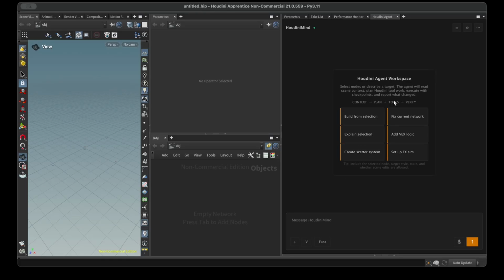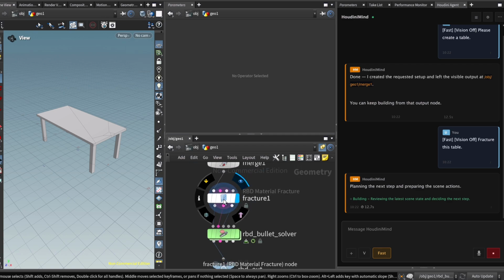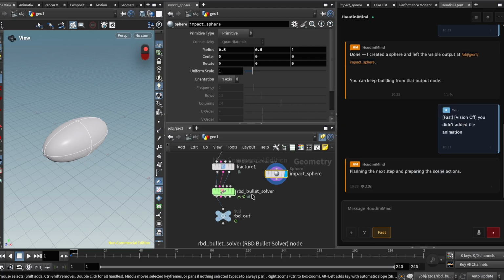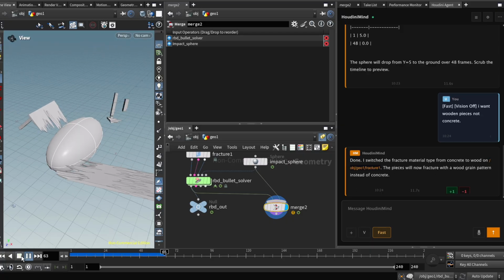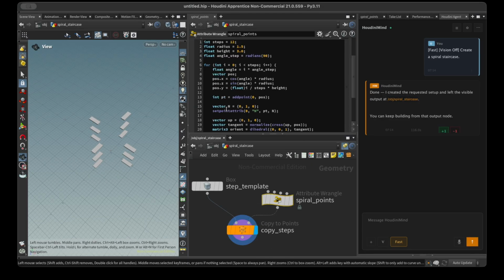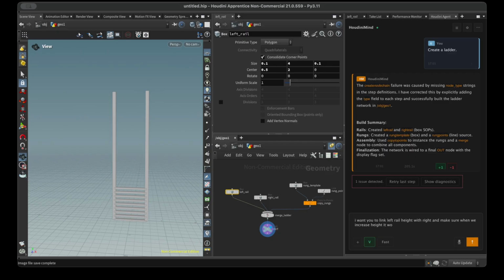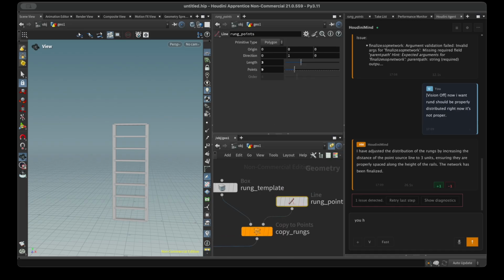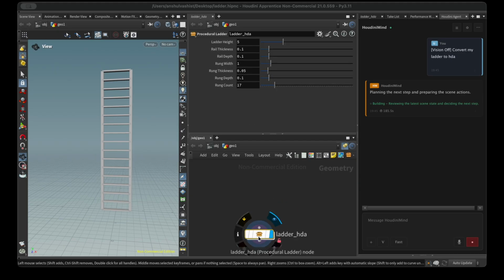Houdini Agent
HoudiniMind is an open-source AI assistant that runs inside SideFX Houdini. You describe what you want to create, and it sets up the nodes for you. It also helps with debugging and general FX work as you go.

## Source Code